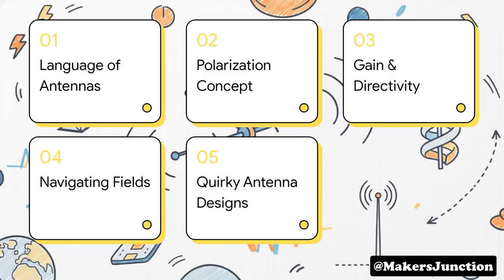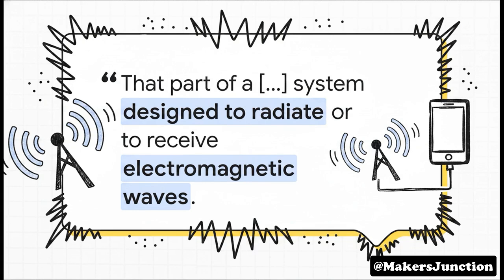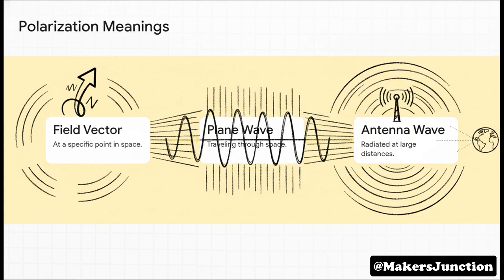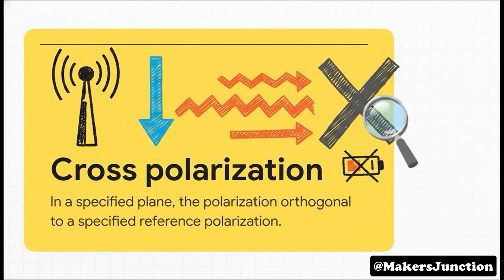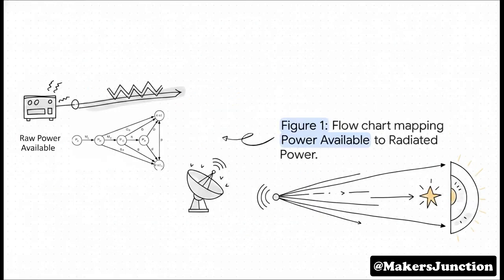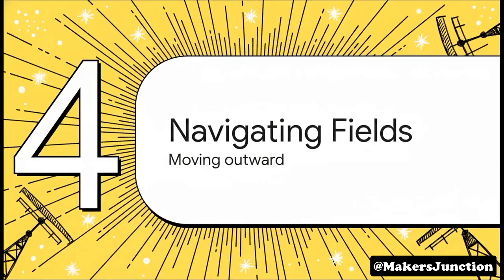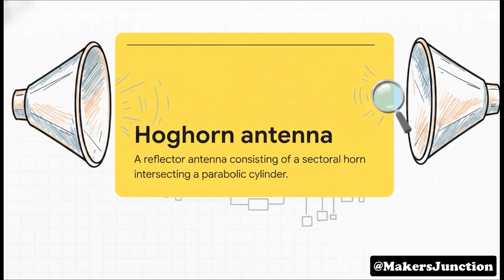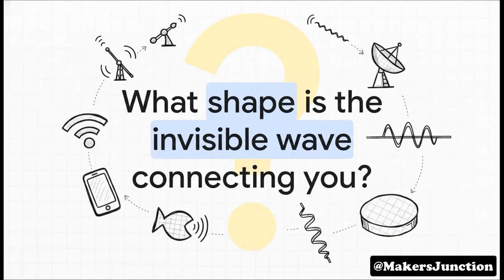Antenna Basics: Master the Fundamentals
Learn the Language of Antennas with MakersJunction, exploring the world of antenna design, frequency, and communication. Discover how antennas work, types of antennas, and their applications in everyday life. From radio waves to wireless technology, dive into the fascinating language of antennas and unlock the secrets of signal transmission. Whether you're a maker, engineer, or simply curious, this video is perfect for those looking to understand the basics of antennas and their role in modern technology. Get ready to tune in and learn the language of antennas with MakersJunction.